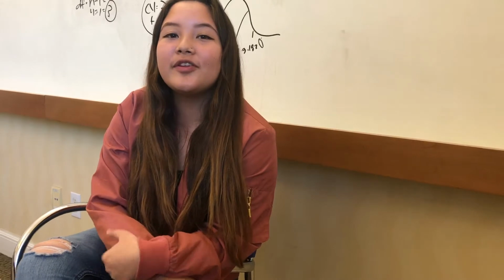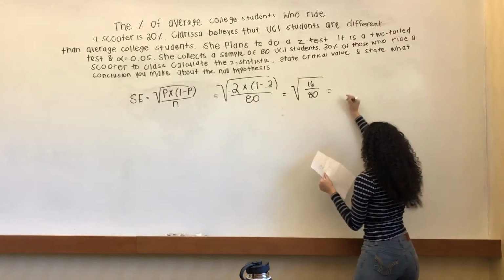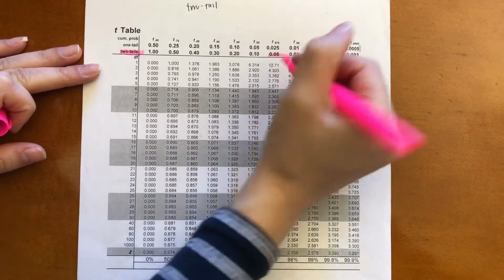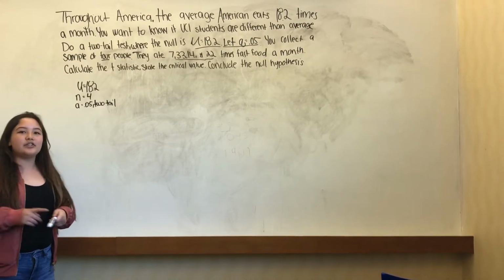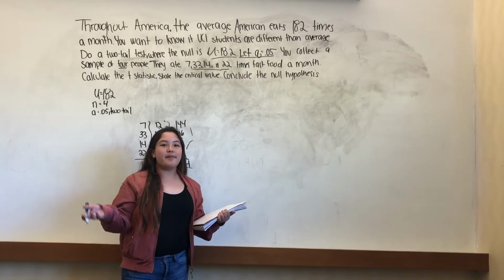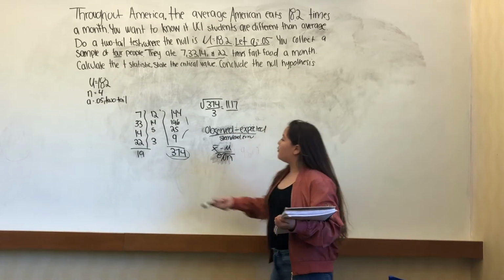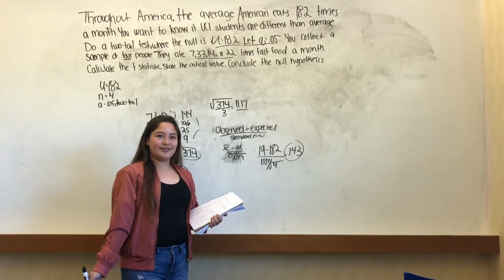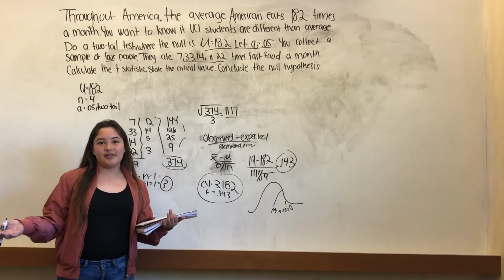Find Z and T statistic